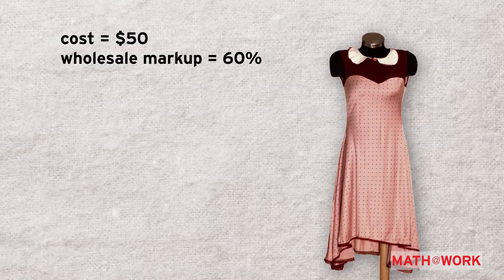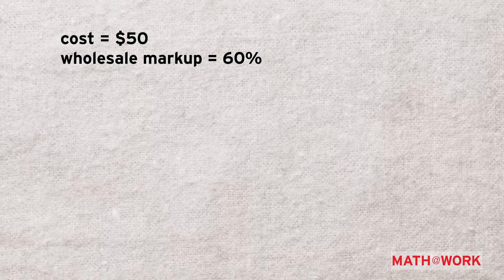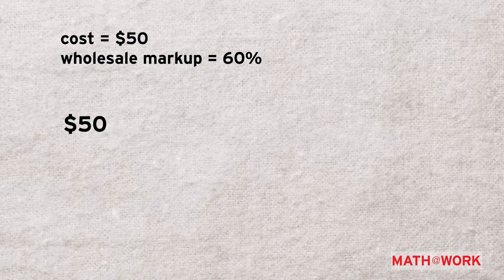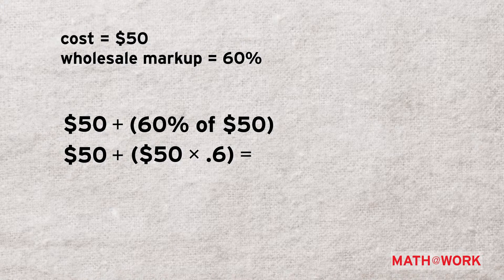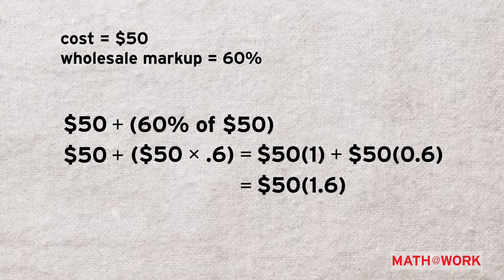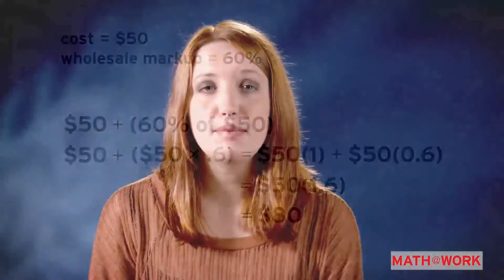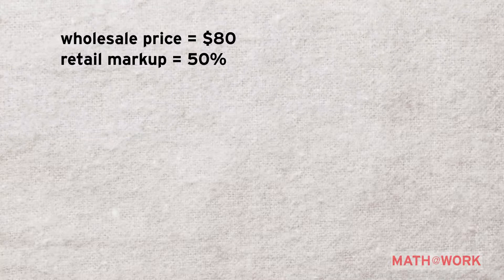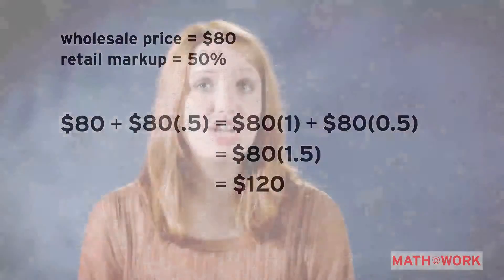MATH AT WORK Math Meets Fashion—Chapter 5 Percent Markups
How will the students use percentages to calculate the price of their dresses? Fashion designer Diane von Furstenberg and Project Runway’s Tim Gunn team up with HMH Math to make math fun for students. They work with three students to demonstrate the connections between math and fashion—all with the goal of getting students interested in math and math-related careers.

The MATH AT WORK web series is intended to demonstrate how math is needed in students’ future career aspirations and their everyday lives. Various industry leaders work with students using real-life math scenarios. Incorporate this video into your math lesson to engage your students in the possibilities that math presents!